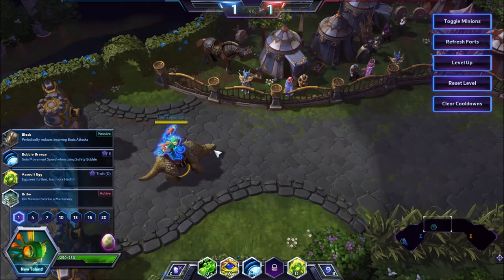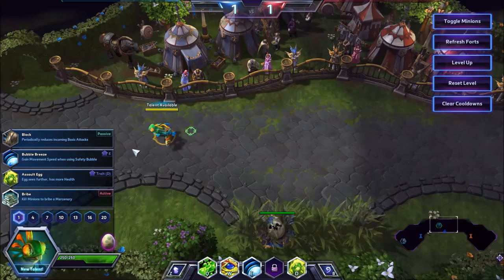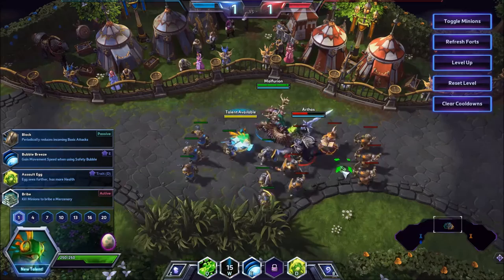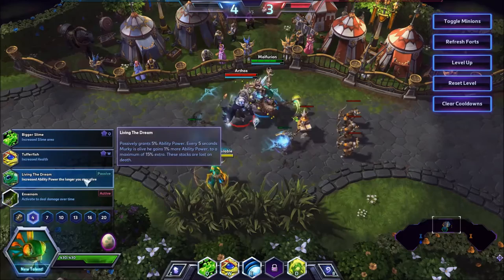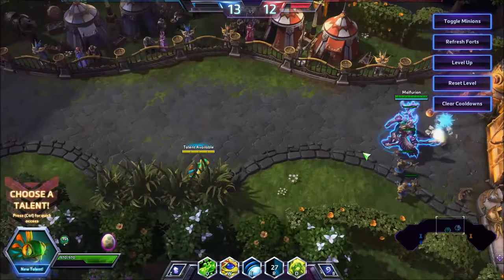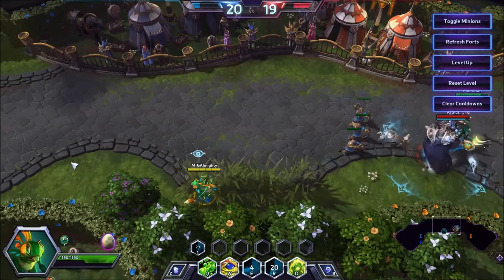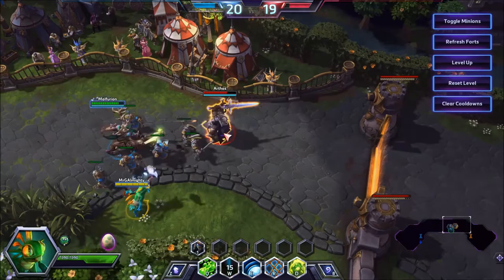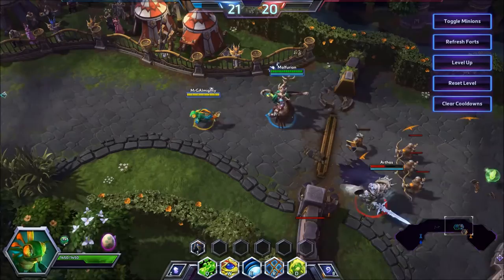How to Play Murky - Heroes of the Storm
I talk about how I play this Unique hero